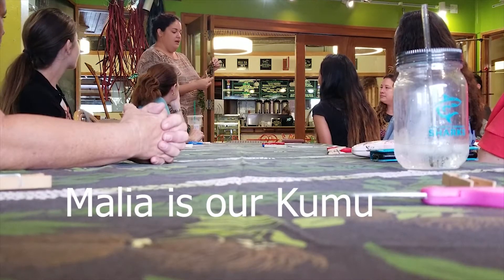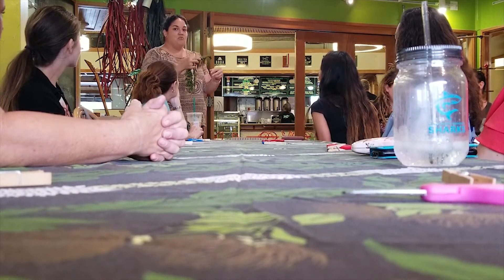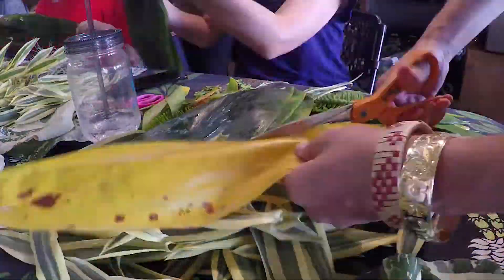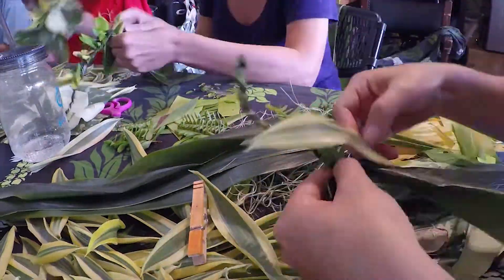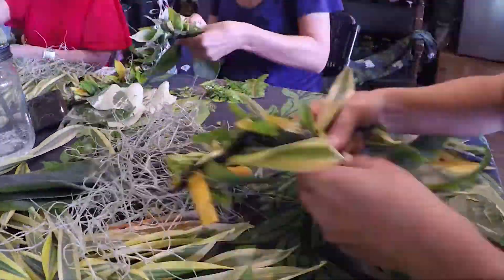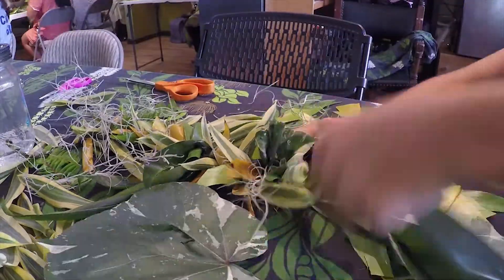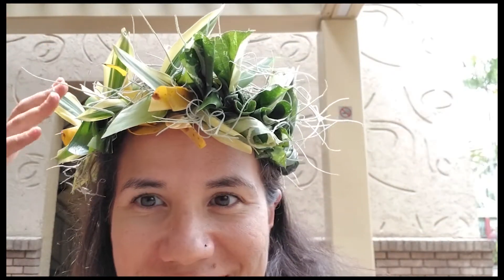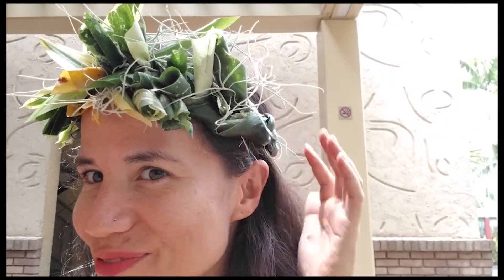Hawaii Life. Sunrise Hike & Making a Haku.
Sunrise hike on Oahu and I take you along on my haku making workshop.
Haku workshop by Malia done through Na Mea Hawaii.